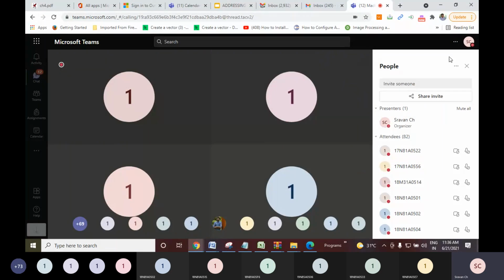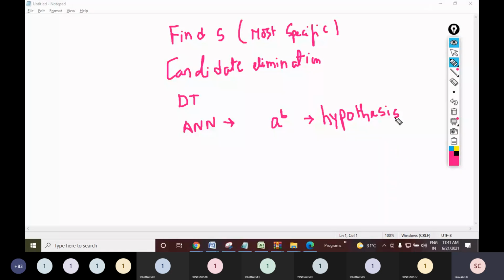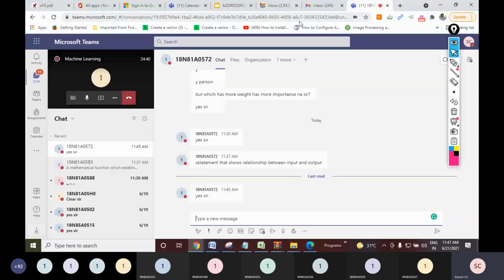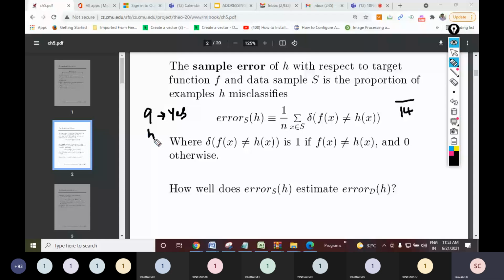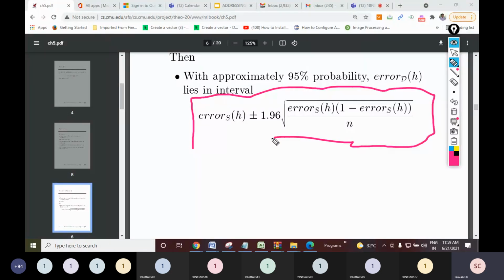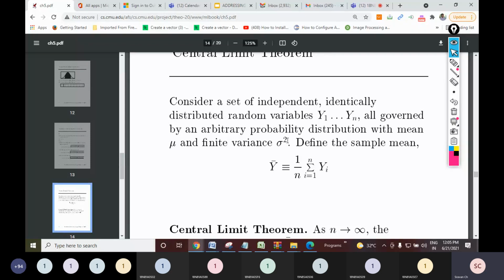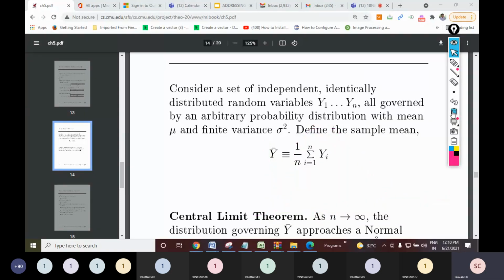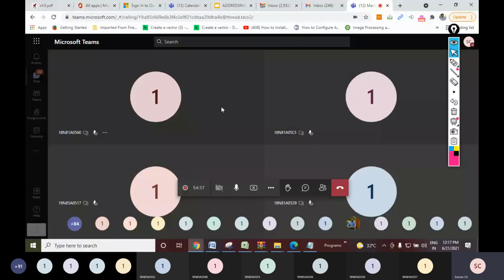Unit-2 Appropriate problems for Neural Network-2